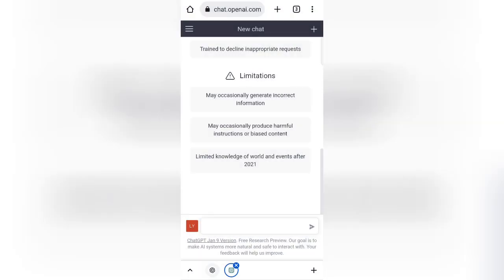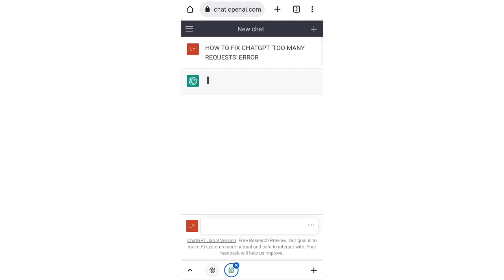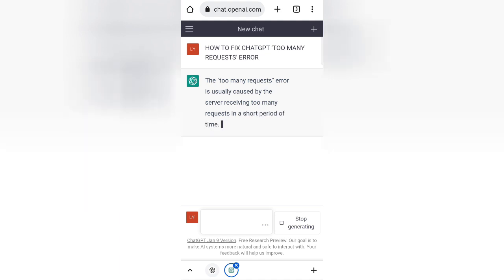How to Fix ChatGPT too many requests error | How to fix ChatGPT not working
How to Fix Chat GPT too many requests error | How to fix ChatGPT not working | ChatGPT